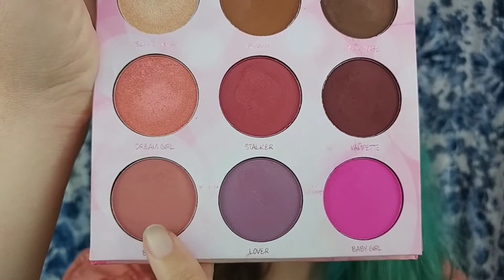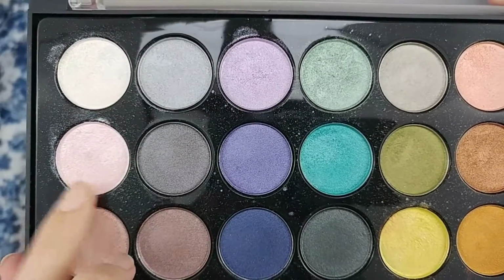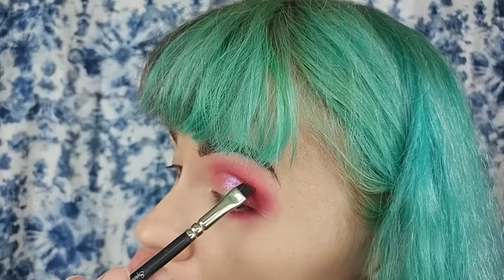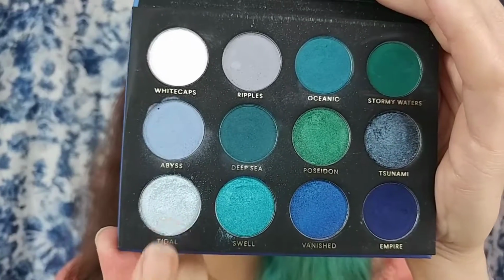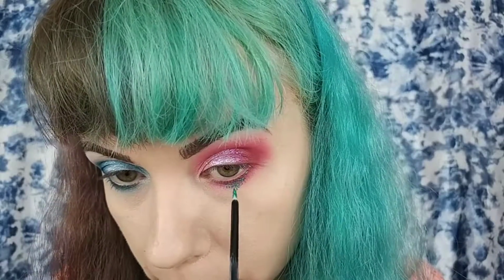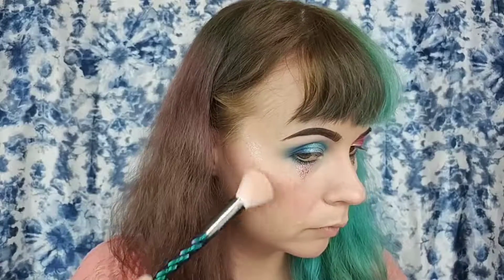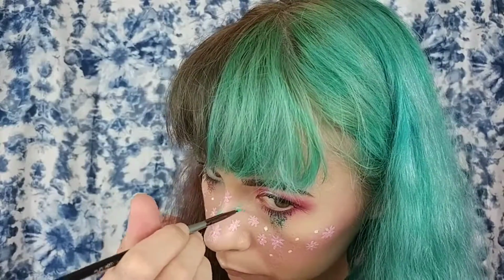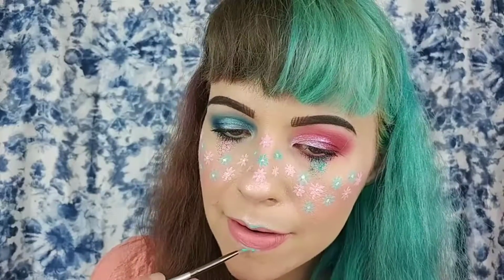AllSmithsEve : Fairy | Halloween Makeup Tutorial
First Halloween look of the year!!! Decided to start out with a fairy look ❤💙

My name is Robin Smith, welcome! I'm a stay at home mom of 2 kids and 2 furry kids. I do makeup tutorials and the occasional book related videos/random videos. I am also an author, avid reader, occasionally draw and sew and love anything and everything creative! I hope you enjoy being a part of the community I'm creating here ❤❤❤ I'm always up for video suggestions and to chat in the comments so feel free to strike up a conversation!

Products:
·Bh Shaanxo the remix palette, foil eyes palette & blacklight highlight palette (strobe)
·Facecandy Atlantis palette
·Jcat 3d eye topper (azul lemonade)
·Colourpop supernova shadow (over again)
·Beauty creations glitter (aqua & mixology)
·Ccbeauty cream paint palette
·Profusion blush palette (juicy)
·Wet n wild liquid catsuit lipstick (pink really hard)

If you made it down here to the bottom: hi, you're beautiful, you're special, and you're important! ❤❤